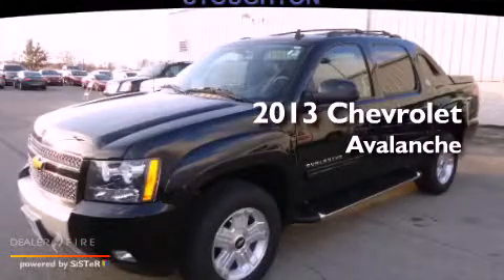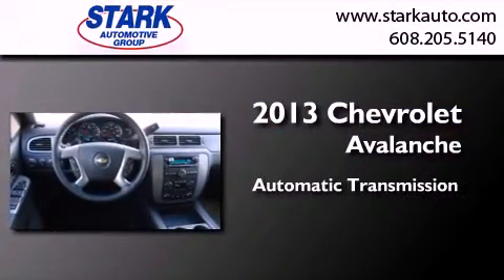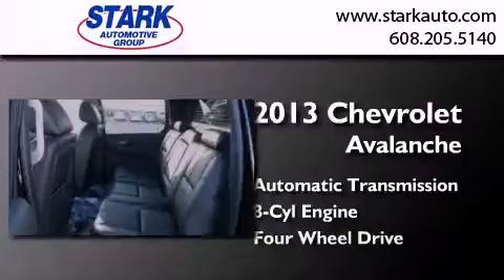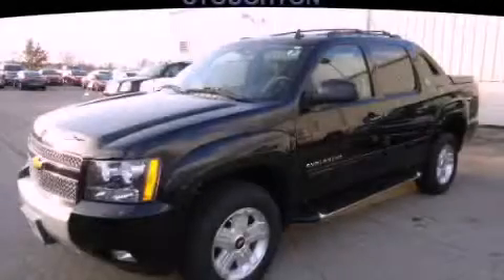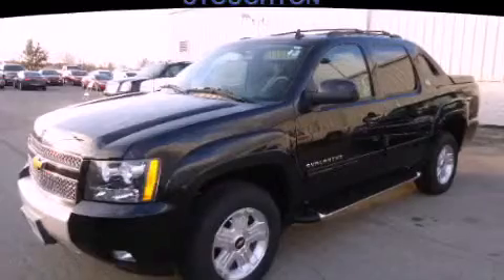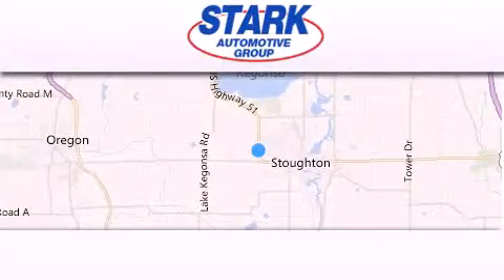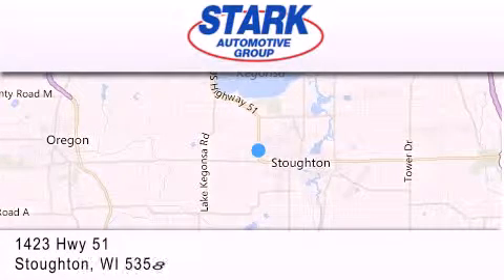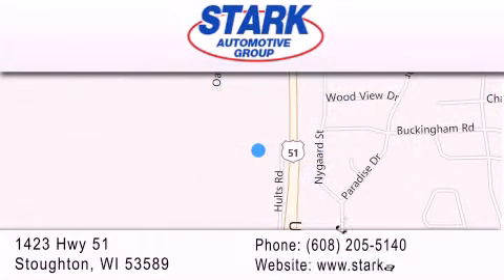2013 Chevrolet Black Diamond Stoughton WI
Year : 2013
 Make : Chevrolet
 Model : Black Diamond
 Engine : 8 cyl., 5.3, fuel injected flex fuel
 Trans . : automatic
 Exterior : black

 Interior : ebony
 Stock : 3130149